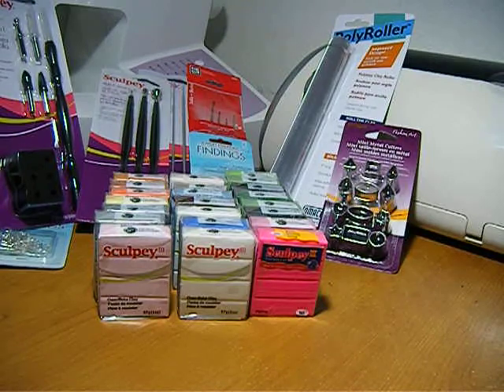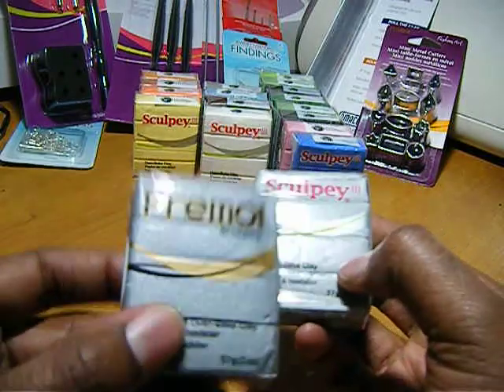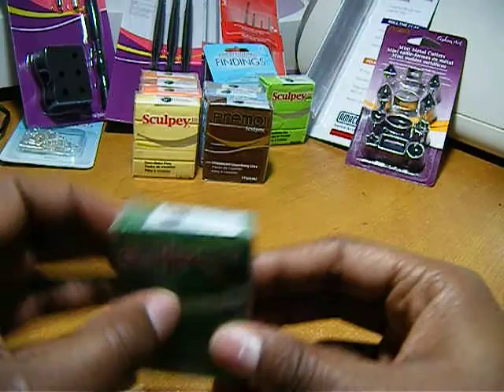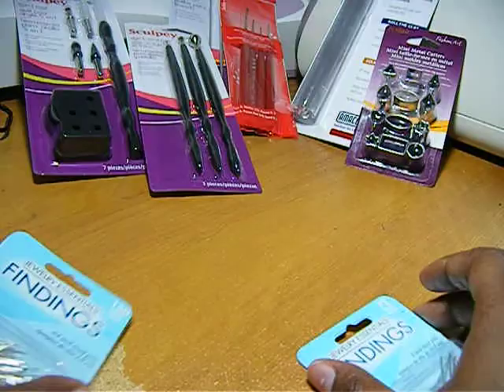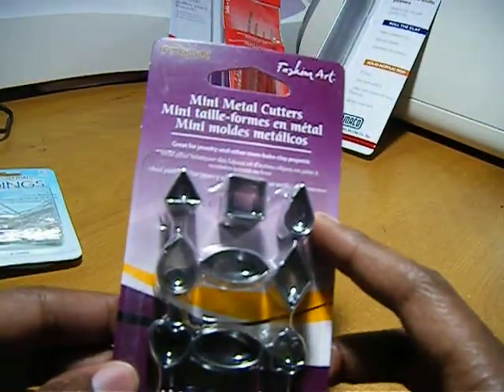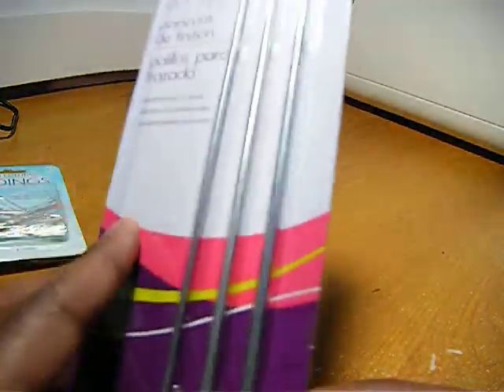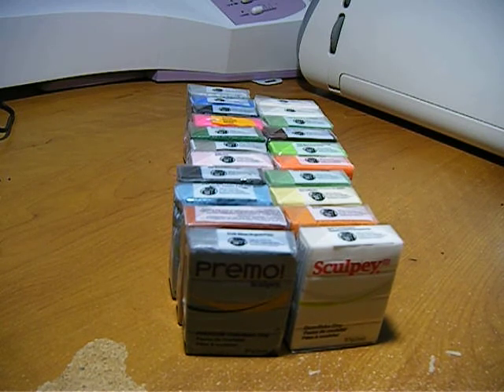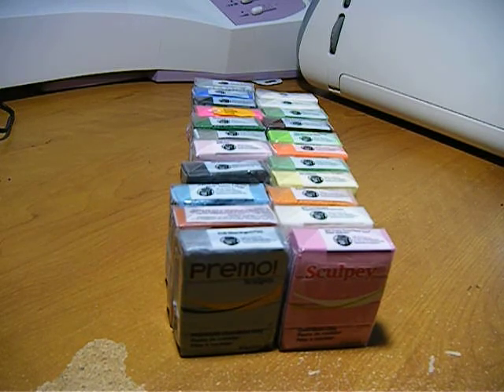Polymer clay & Tackle box haul (part 1)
In this video I share with you a few more sculpey items I picked at the craft store for a new hobby of polymer clay creating!!!